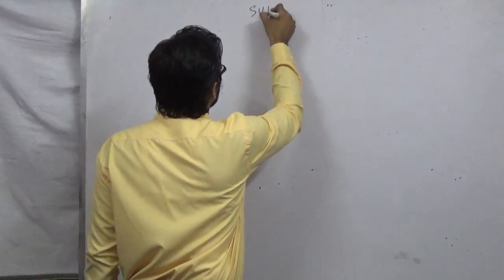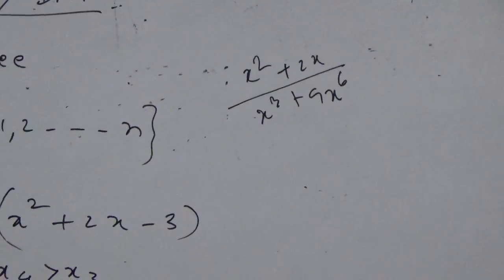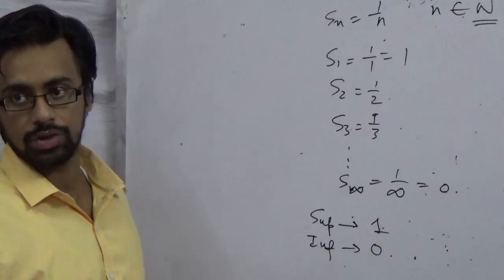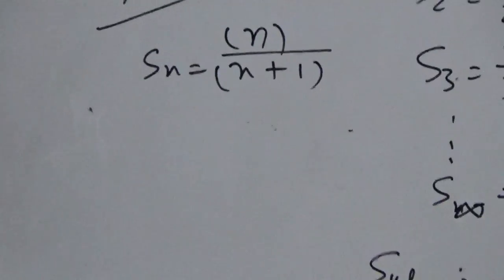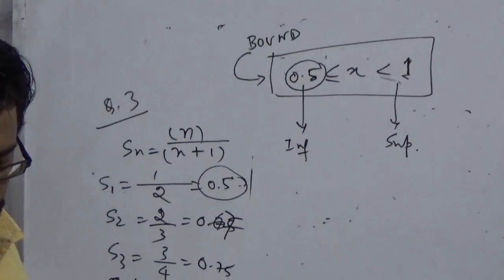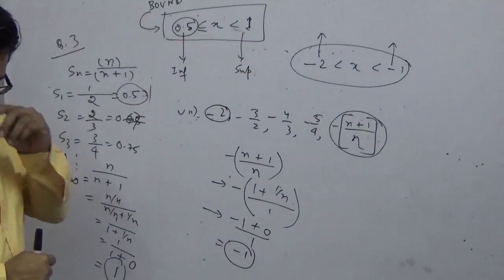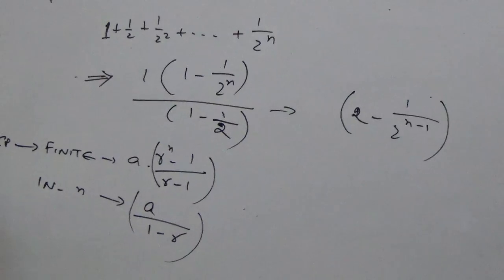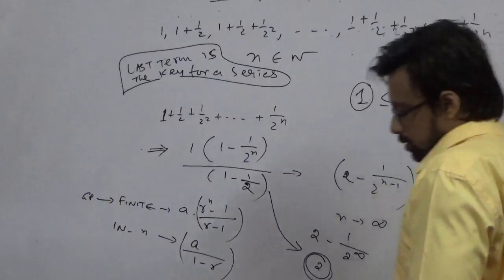SUPREMUM AND INFIMUM M STAT/ MATH / MSQE/ IGIDR /MSE/DSE/BSTAT/BMATH/JNU/MSQMS/ISI/ISS [SOURAV SIR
M STAT/ MATH / MSQE/ IGIDR /MSE/DSE/BSTAT/BMATH/JNU/MSQMS/ISI/ISS
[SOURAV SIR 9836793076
OUR CLASS STRUCTURE

ONLINE CLASSES:

STRUCTURE  1 :

REGULAR ONLINE CLASSES + DOUBT CLEARING EXTRA SESSIONS + WEEKLY MOC TESTS+ COMPLETE ANALYSIS

STRUCTURE 2:

PRE-RECORDED LECTURES. ALL OF THE LECTURES ARE CUSTOMIZED FOR YOU EXAMINATION. LECTURES CAN BE VIEWED INFINITE NUMBER OF TIMES AND IN ANY DEVICE .

STUDENTS WILL ALSO GET DOUBT CLEARING EXTRA SESSIONS + WEEKLY MOC TESTS+ COMPLETE ANALYSIS

LIVE CLASSES:

LIVE CLASSES ARE HOLD AT NEW DELHI AND KOLKATA WEEKDAY & WEEKEND BATCHES .

FREE STUDY MATERIALS ARE PROVIDED.

WEEKLY DOUBT CLEARING CLASSES + VIDEO BACKUP

MOCK TESTS WITH COMPLETE ANALYSIS

WE ALSO PROVIDE STUDY MATERIALS FREE OF COST TO THE ONLINE CLASS STUDENTS + LIVE CLASS STUDENTS

OUR LIVE CLASSES ARE IN SKYPE .WEEKDAY / WEEKEND BATCH OPTIONS

YOU CAN ORDER OUR STUDY MATERIALS FROM OUR SITE

FLIPKART LINK FOR OUR BOOKS

AMAZON.IN    LINK   FOR OUR BOOKS

Watch "DEMAND SUPPLY EQUILIBRIUM ECONOMICS HONOURS GENERAL CLASS XI XII BSC B.COM TUITION CLASSES COACHING" on YouTube

Watch "RATIO AND PROPORTION SHORT CUT FORMULA ANALYSIS FOR BANKING SBI PO CAT AFCAT CLAT MCA COMPETITIVE" on YouTube

ISI B STAT BMATH TOMATO SOLUTION 1 MSQE MSQMS MMATH MSTAT MODEL SOUTION  YEAR PAST

ARE AVAILABLE

ISI LECTURE LINKS

Linear programming graphical

NORMAL DIST PART 1

NORMAL DISTRIBUTION NUMERICAL PART 2

DISCRETE DIST BINOMIAL POISSON

SEQUENCE

MATH Expectation statistics part 1.

RANDOM VARIABLE Part 3

random variable statistics part 2

RANDOM VARIABLE Part 4

GAME THEORY SOLUTION WITHOUT SADDLE POINT